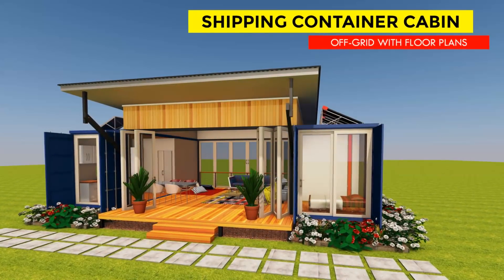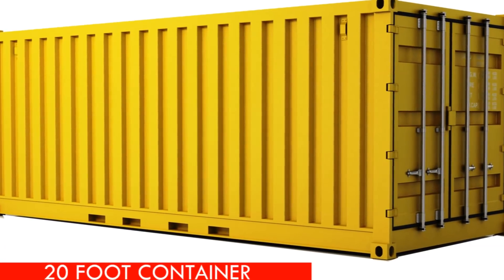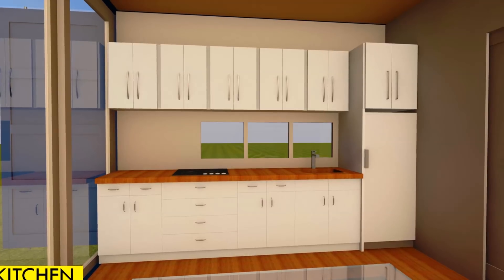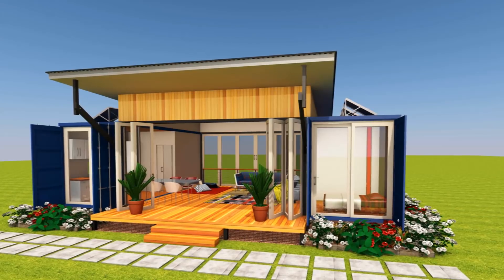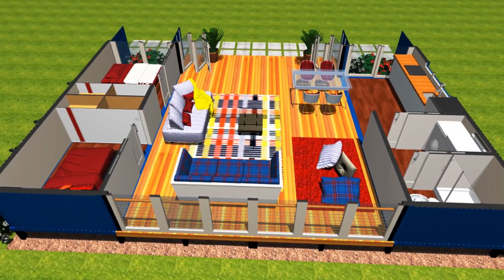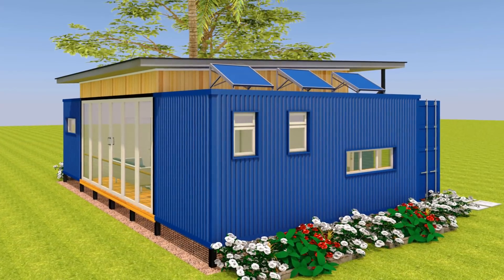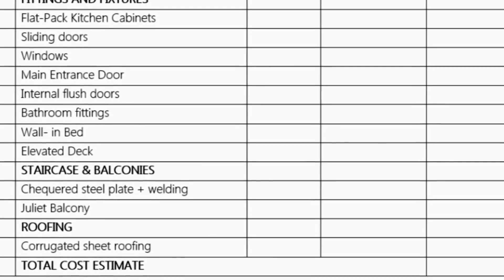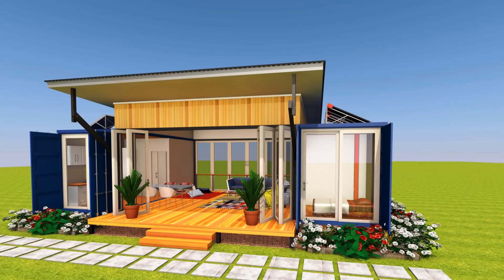Shipping Container Off grid Cabin Design with Floor Plans | CABINBOX 2X20 by SHELTERMODE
Shipping Container Off grid Cabin Design with Floor Plans | CABINBOX 2X20 by SHELTERMODE. This video brings to you CABINBOX 2X20. CABINBOX 2X20 is a gorgeous 2 bedroom container cabin anyone can use a guest house in their backyard. This video brings to you a complete presentation of fully dimensioned drawings, 3D floor plans; a cost-estimate checklist; and Full-color pictures of the Exterior and Interior design of the Shipping Container Off grid Cabin Design. Watch the video to the end for the 3D floor plans and the cost estimate checklist to guide you on your own container guest house project.  Watch this video here: Shipping Container Off grid Cabin Design with Floor Plans | CABINBOX 2X20 by SHELTERMODE
[CONSTRUCTION MATERIALS
Welding Sticks
 SAFETY GEAR •
Rubber work gloves
Work boots
• Auto Darkening Welding Helmet
• Fire Resistant Welding Gloves
• TOOLS AND EQUIPMENT
• Tape measure
• MIG Welder
• Angle Grinder
• Angle Grinder
• Grinding Wheel